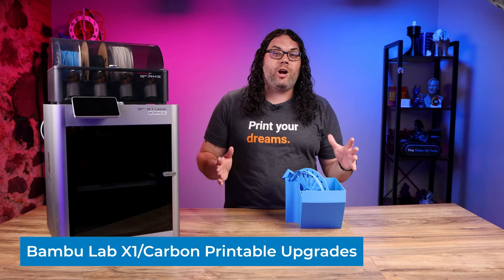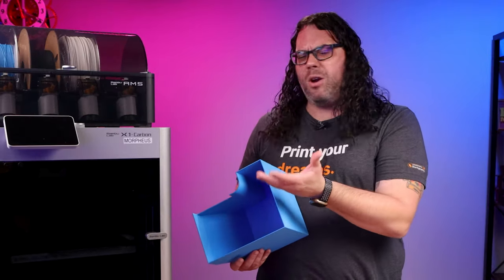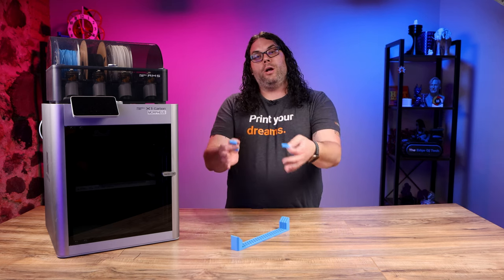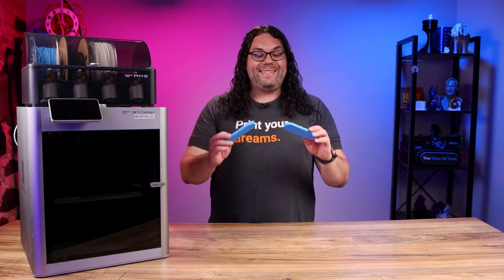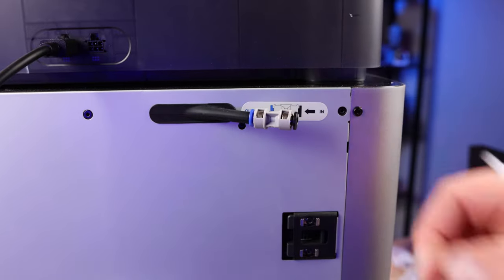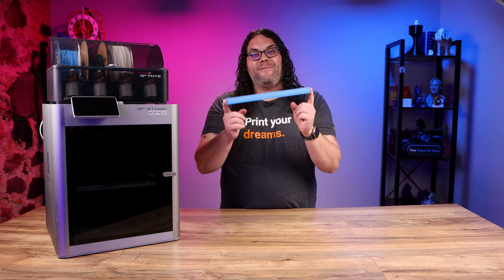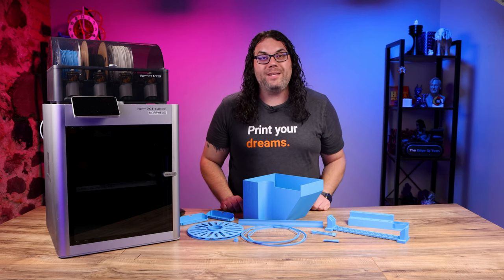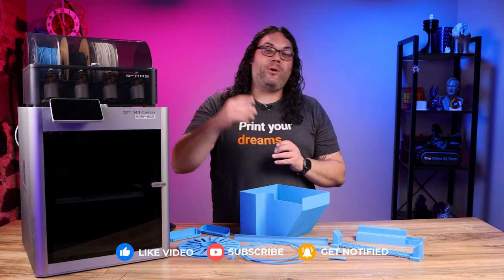10 Amazing Bambu Lab 3D Printed Upgrades You've GOT To See!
Today we take a look at 10 Awesome Bambu Lab 3D Printed Upgrades! The Bambu Lab X1 and X1 Carbon have taken the world by storm and the community has answered with these awesome 3D Printed Upgrades!

3D Printing Filament
3D Printing Tools